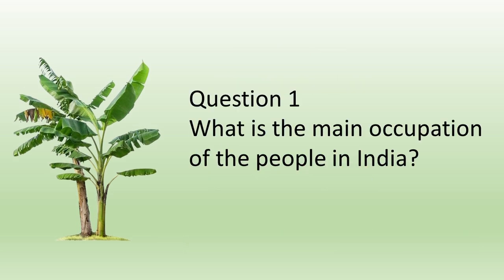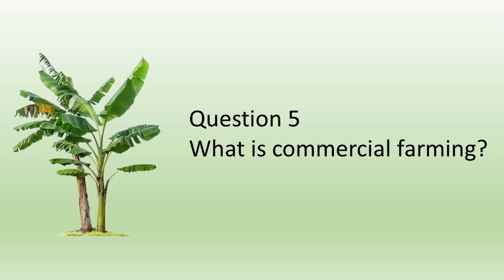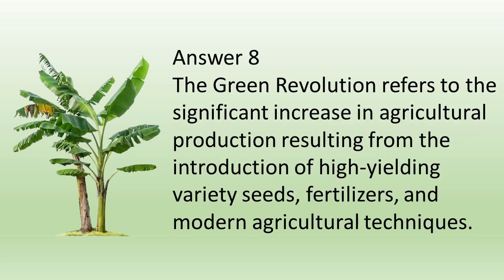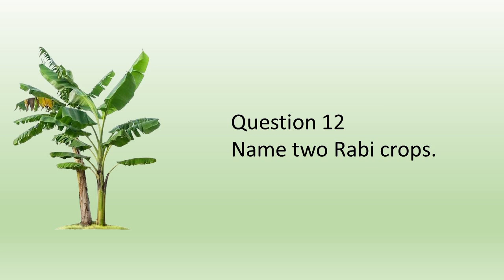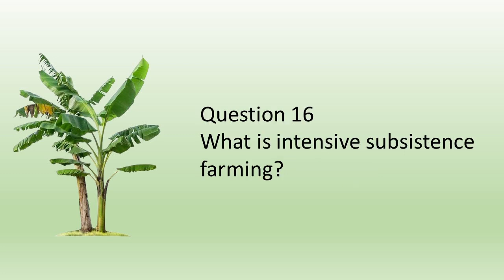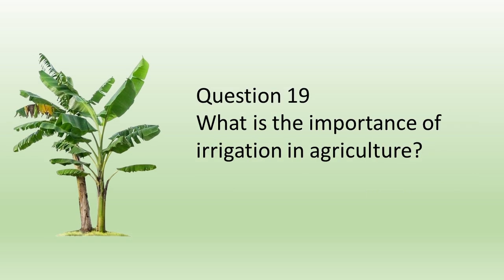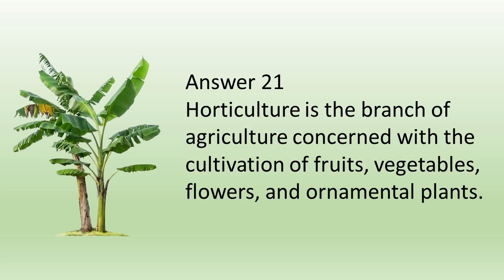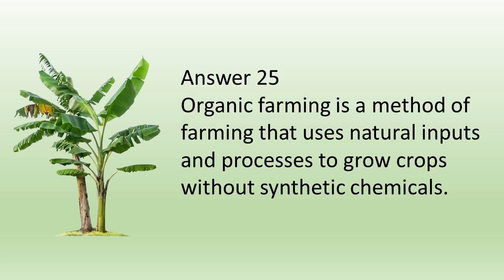263 || CHAPTER 4 QAs Class10 GEOGRAPHY || AGRICULTURE QAs || Sst Class 10 CHAPTER 4 QAs 1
Class 10 Social Science Chapter 4 on Agriculture discusses the significance of agriculture in India, highlighting that it employs over half of the population and is vital for the economy. Key questions include:
Agriculture is the backbone of India's economy, contributing significantly to GDP and providing employment.
These include subsistence farming (for family consumption), commercial farming (for market sale), intensive farming (high inputs for high yield), and plantation farming (large-scale, single crop cultivation).
India has Kharif (monsoon crops like rice) and Rabi (winter crops like wheat) seasons, crucial for agricultural planning and productivity.